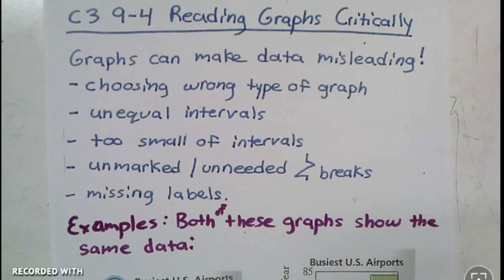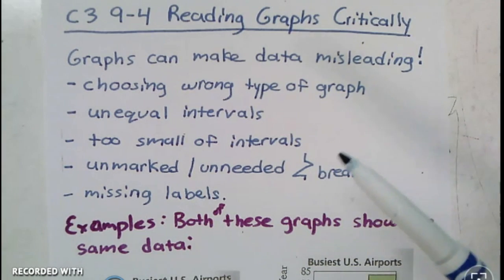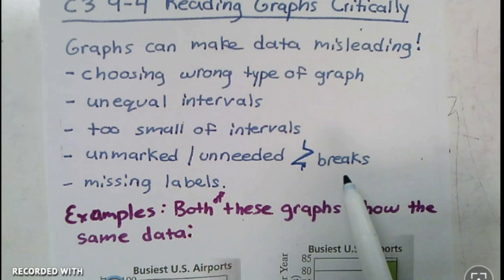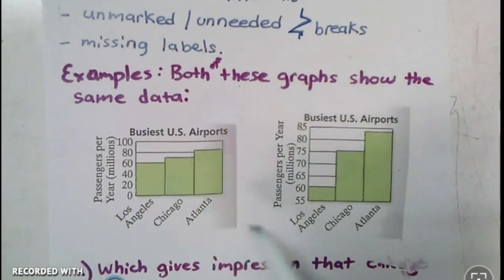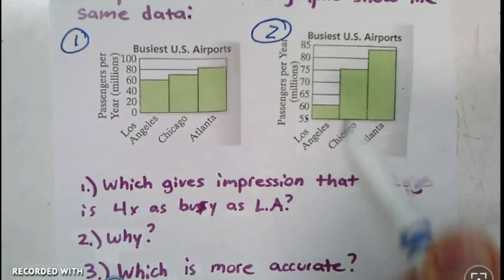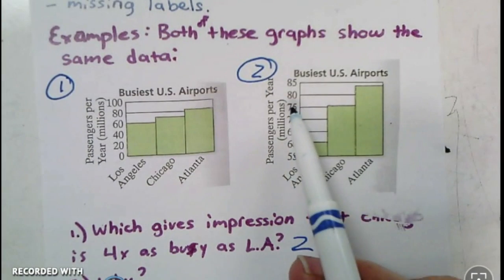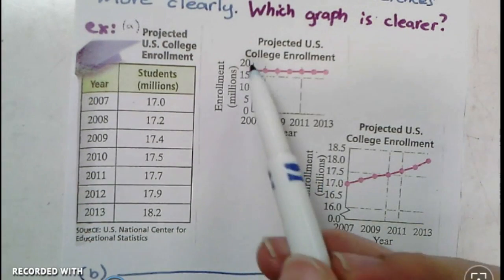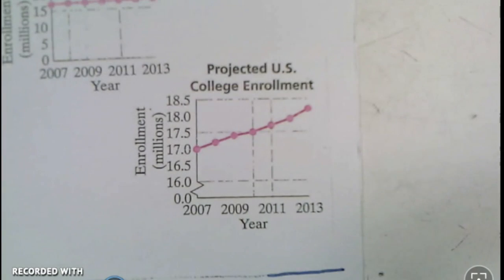C3 9-4 Reading Graphs Critically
This video is about C3 9-4 Reading Graphs Critically